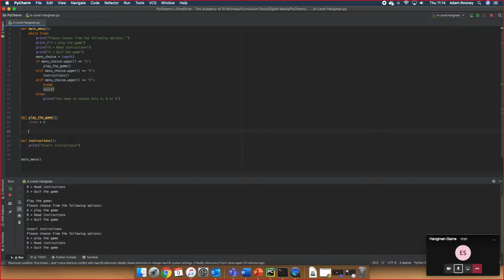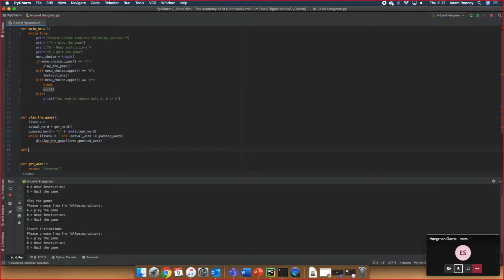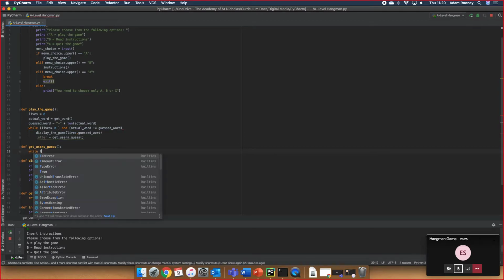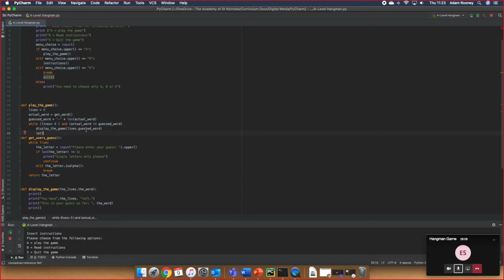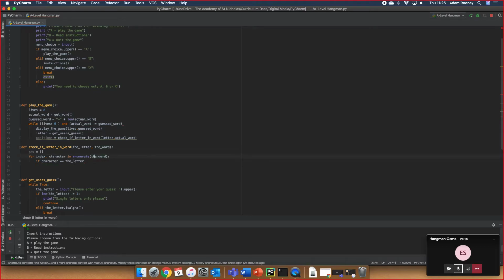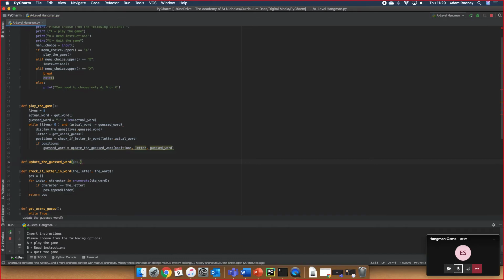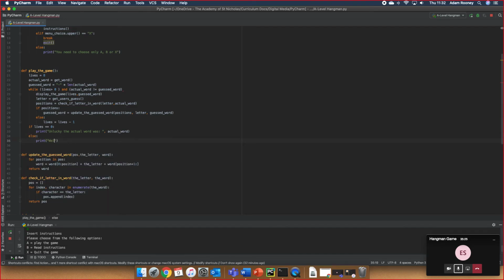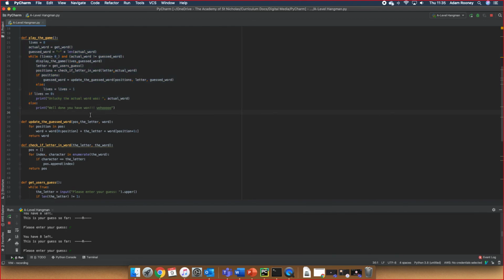Hangman Game Part 2